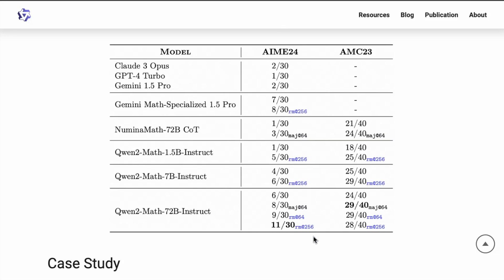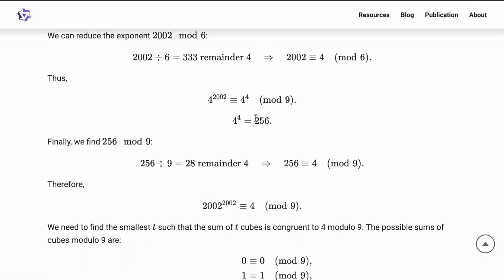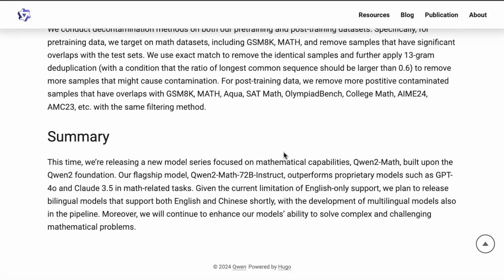Qwen drops a new state-of-the-art Math LLM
Overview of the newest state-of-the-art open Math LLM (Qwen-2 Math 72B Instruct) by Qwen.